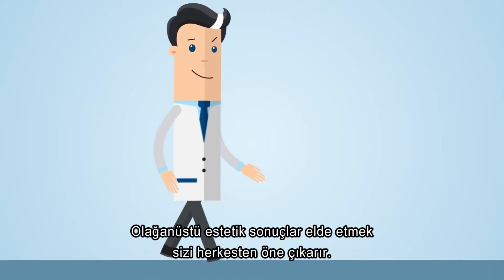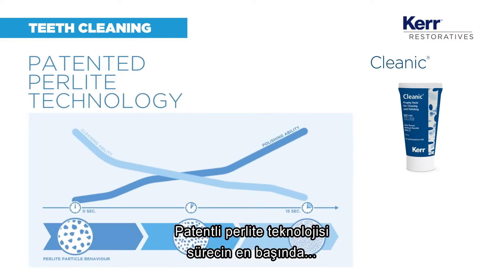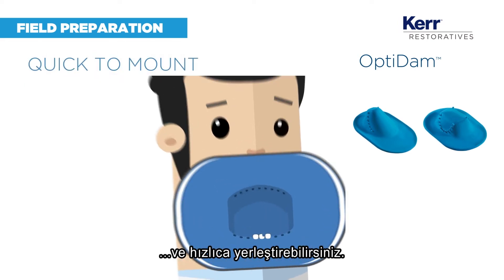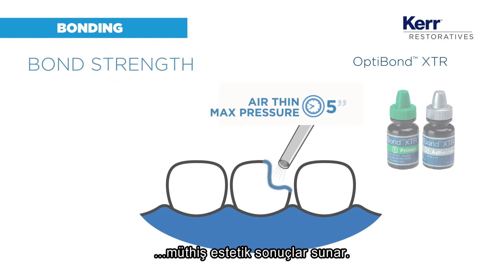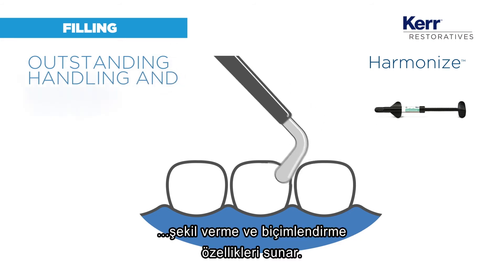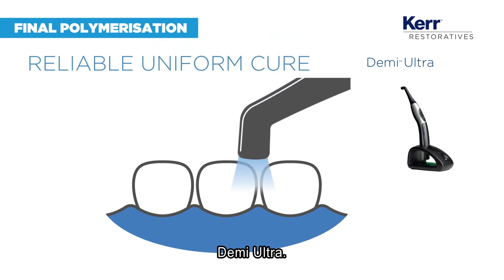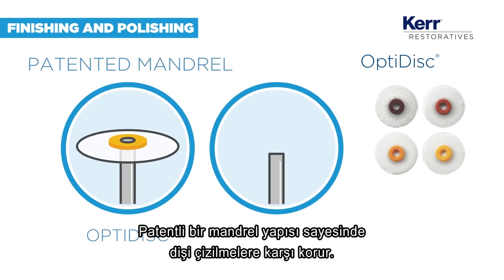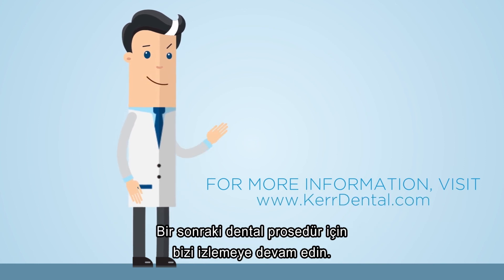Direkt Restoratif Tedavi Uygulamaları (TR VIDEO)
Yenilikçi nanohibrit kompozitler, yeni jenerasyon adeziv sistemler, mükemmel fiziksel özelliklere sahip materyaller ... Bu gelişmeler size eşi benzeri görülmemiş bir kontrol sağlar. Yani teknoloji elinizde.

Şimdi, sadece doğru çözümlere ihtiyacınız var...